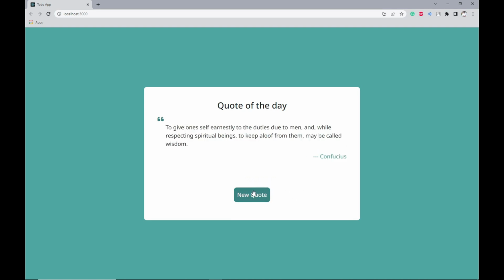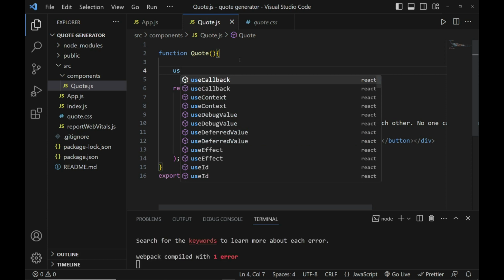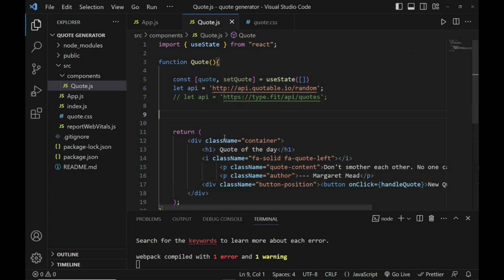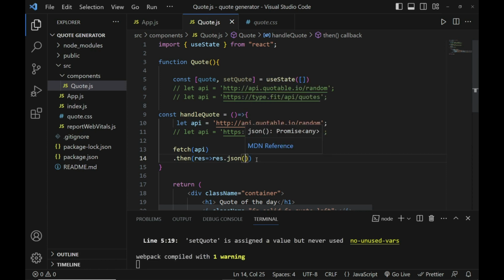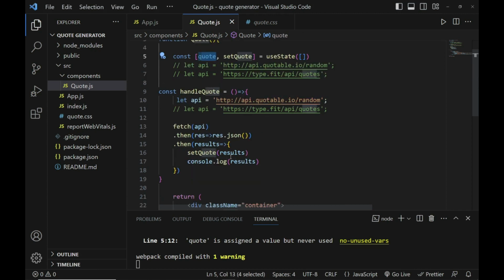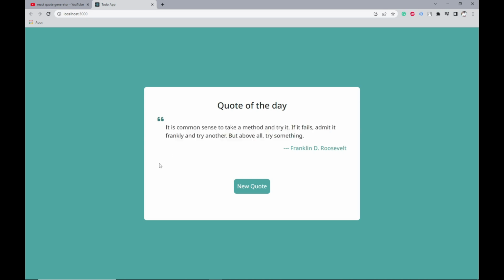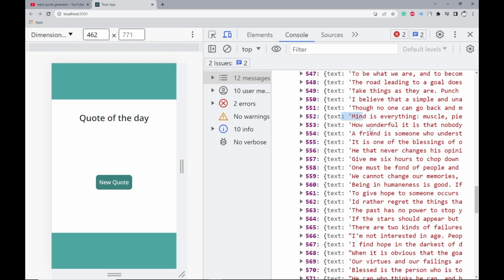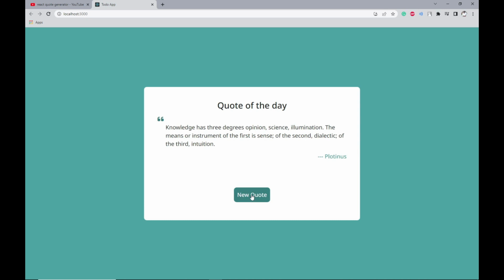Random Quote Generator - React Fetch API Data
useState, UseRef, Hooks,
Random Quote Generator
 React Fetch API Data